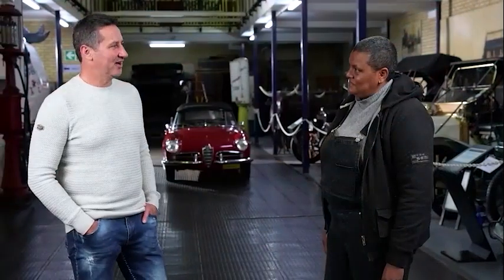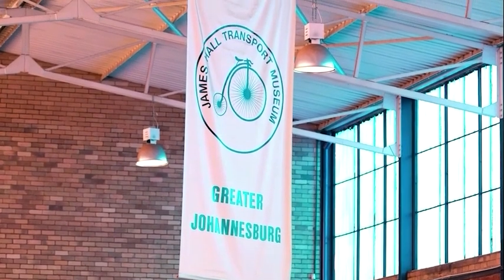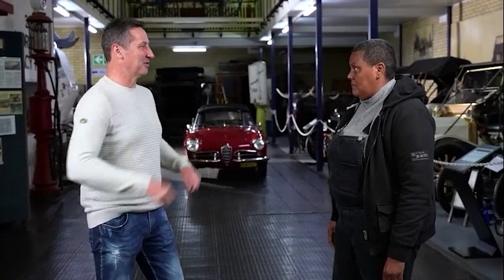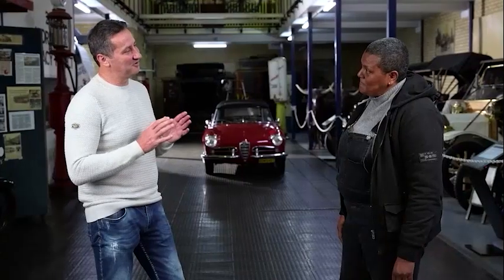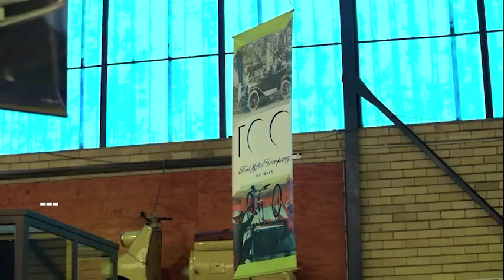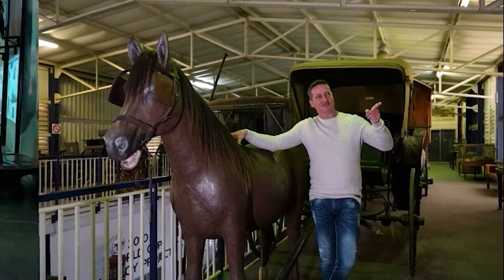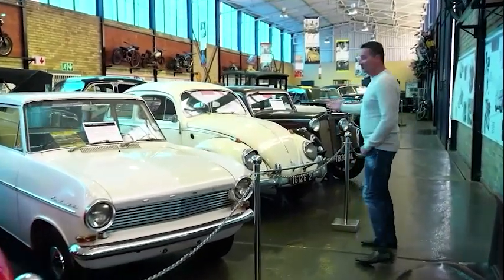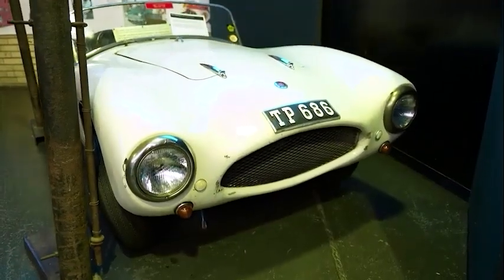Have you Seen Joburg's Hidden Gem | ALL THINGS MOTORING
Visit CHANGECARS and find your Dream Car from Trusted Dealers

CHANGECARS is a dynamic platform that lists cars from quality, manufacturer-approved dealerships. From new cars to pre-owned cars. Find your dream vehicle on the platform buyers trust.

VIDEO CHAPTERS

00:00 All Thing's Motoring on Ignition TV
00:14 James Hall Museum of Transport
02:25 All Things Motoring by CHANGECARS